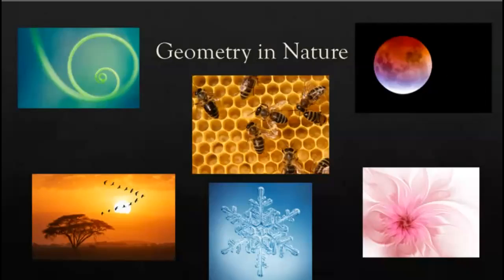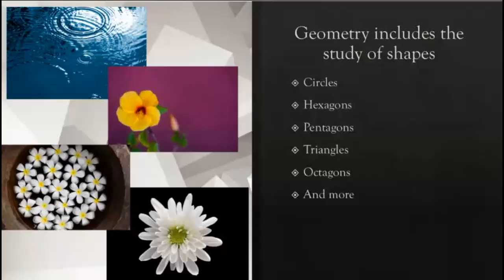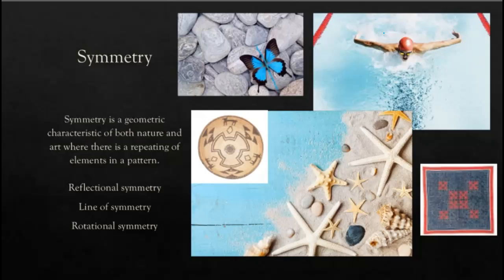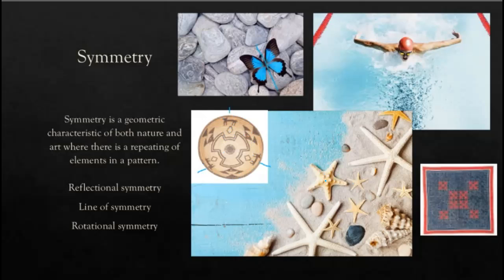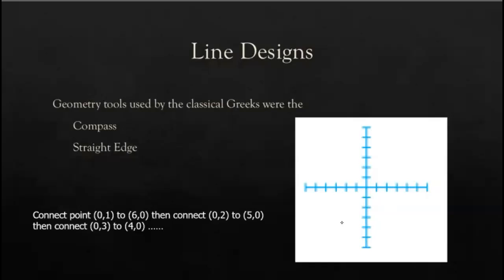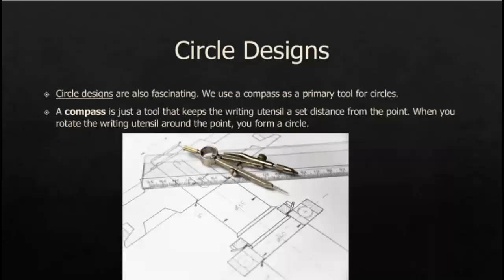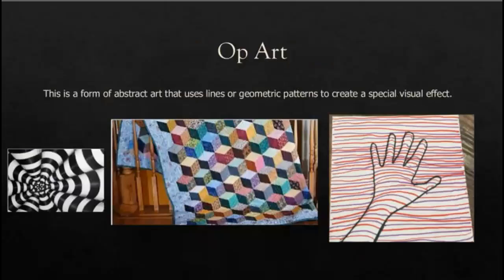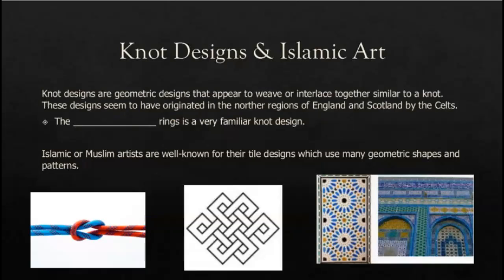Discovering Geometry Lesson 1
Lesson 1 from Discovering Geometry with Mrs Berry